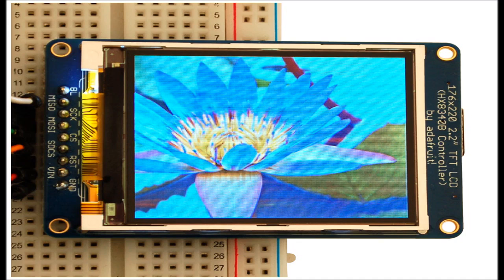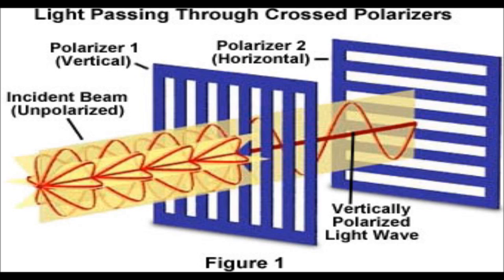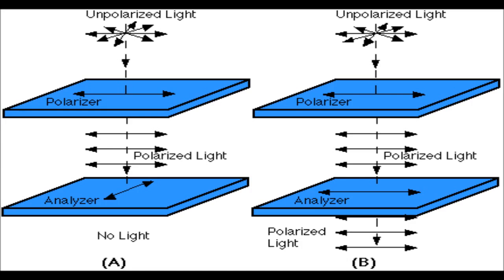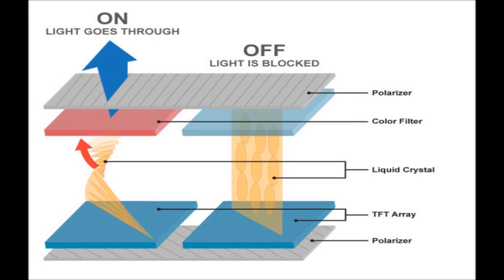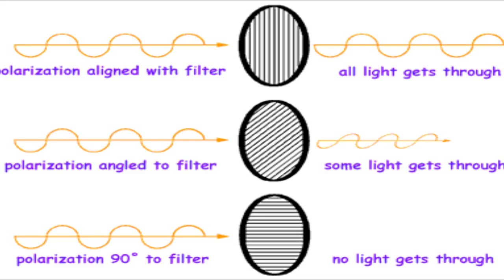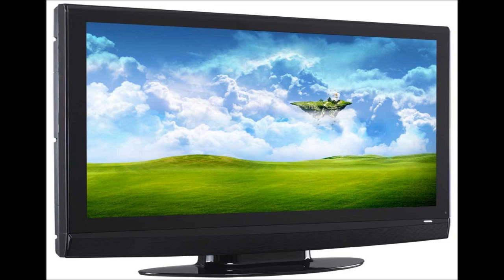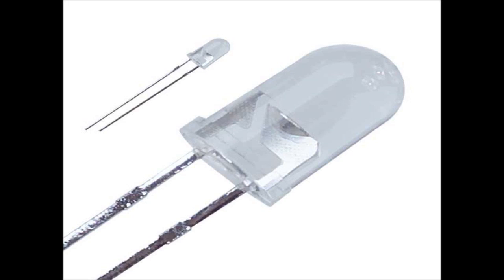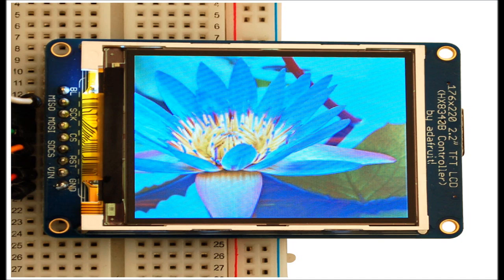Liquid Crystal Displays - LCD - A Lesson in 3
In the first installment of A Lesson in 3 I give a brief overview of how LCDs work.  Obviously there is a lot more to it, but you can only cover so much in 3 minutes, and people have short attention spans.  LCDs use polarizing filters to pass light through and create polarized light.  This then follows the spiral structure of a liquid crystal, controlled by an electric current, and passes through another filter.

Please suggest more ideas in the comments.